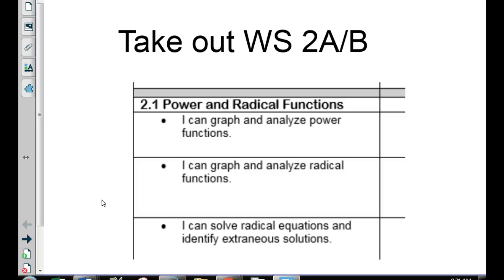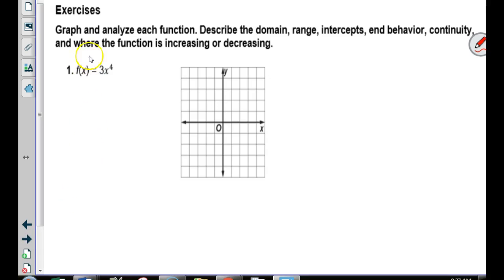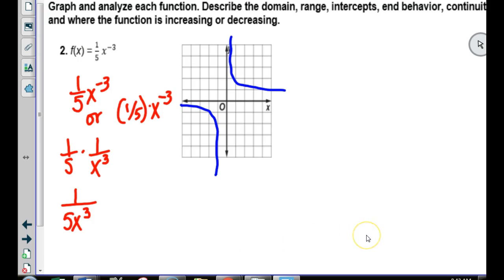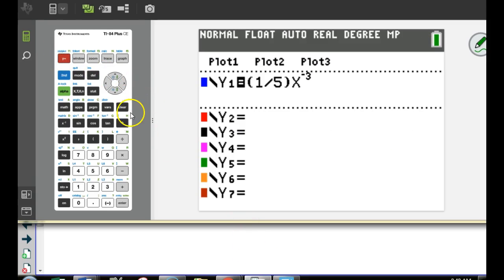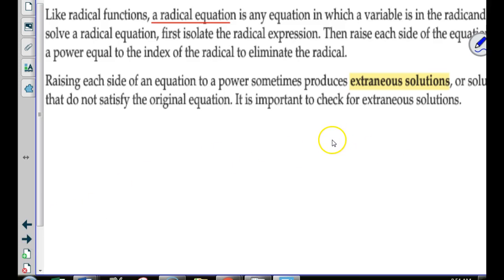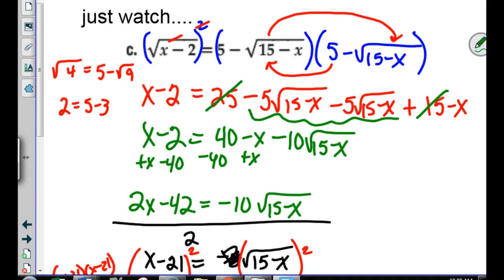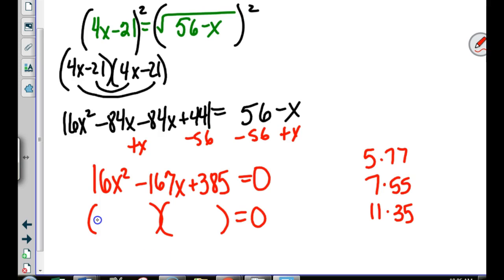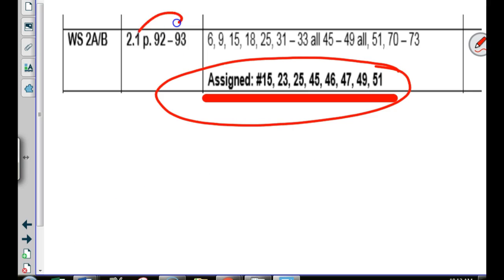Precalc 2.1 Power